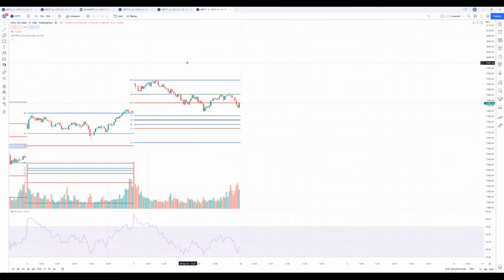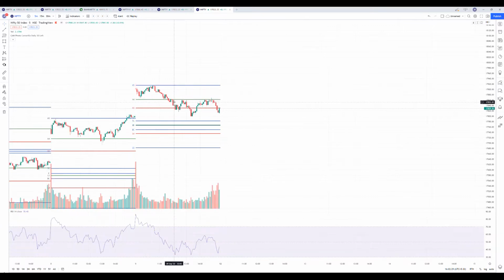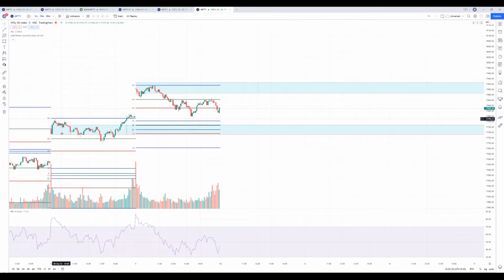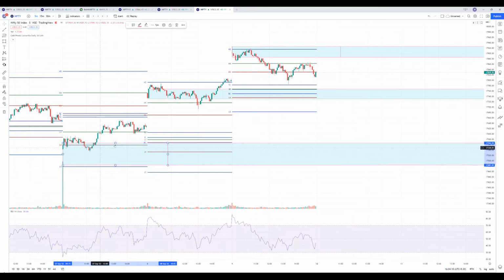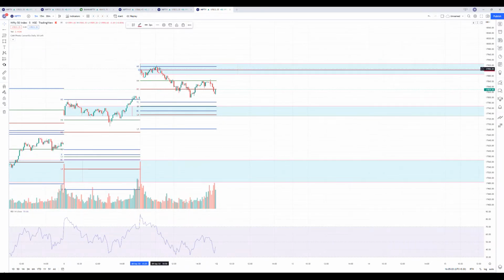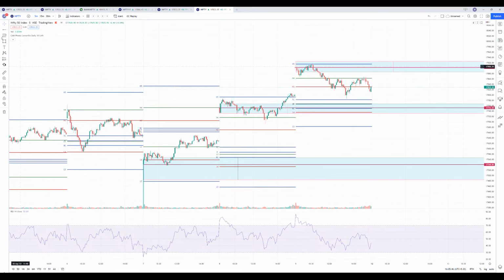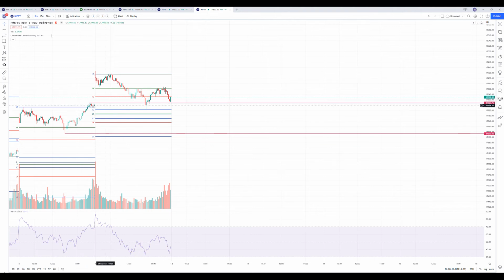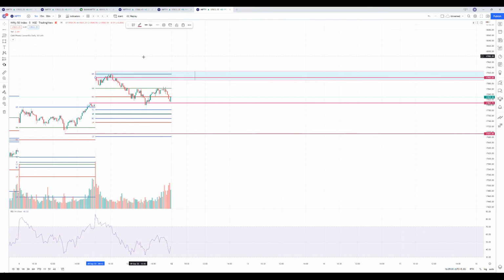OR Support and Resistance: How to Identify & Trade Key Levels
In this video, we'll be discussing the concept of support and resistance. We'll be explaining how to identify and trade key levels, so that you can make informed trading decisions.

If you're looking to improve your trading skills, then this video is for you! We'll be discussing the basics of support and resistance, and how to use these levels to your advantage. By the end of this video, you'll be able to make informed trading decisions and improve your trading performance!

Open ICICIDIRECT 3in1 Account.

Apply for Loan Products from ICICIDIRECT.

Do visit our Telegram Channel